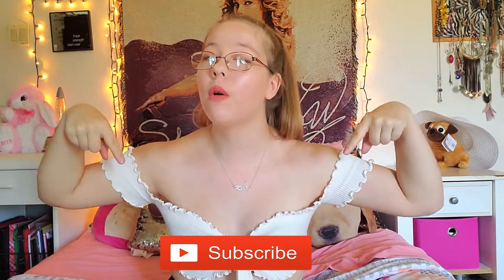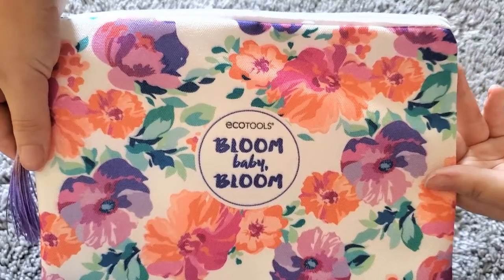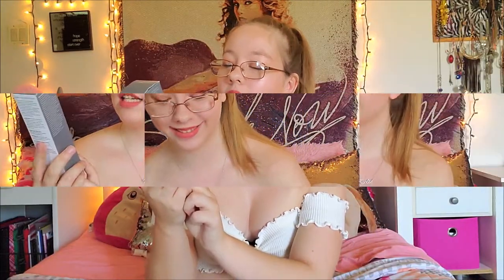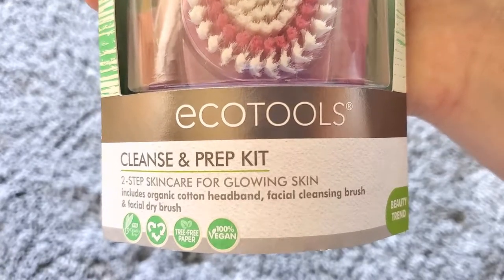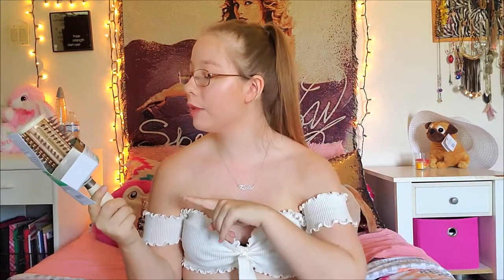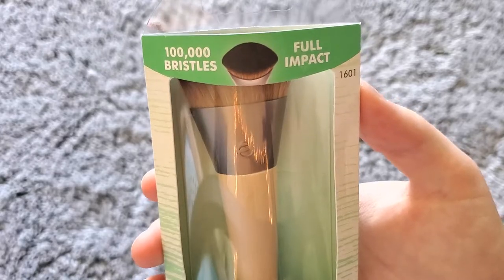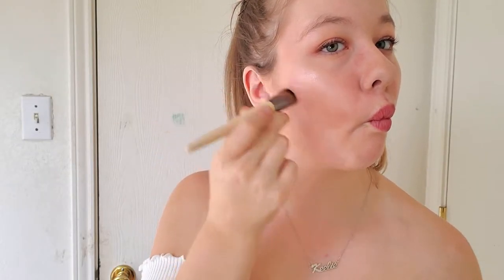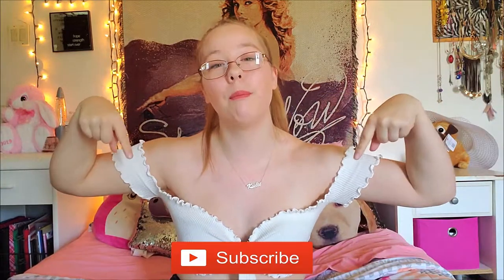BLOOM BABY BLOOM UNBOXING | EcoTools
💞 MY INFO 💞